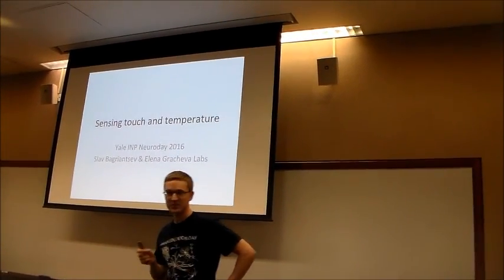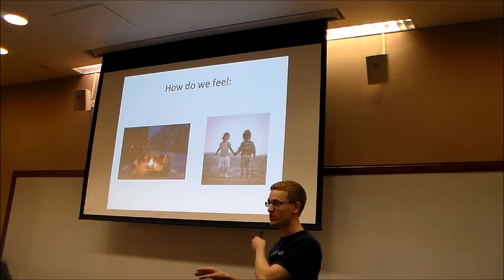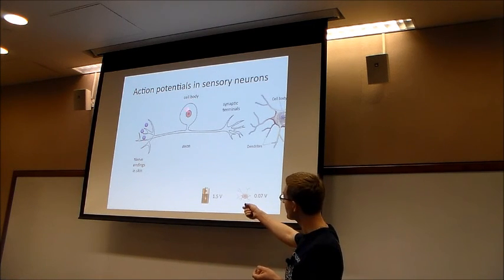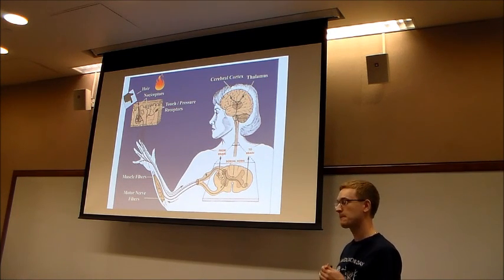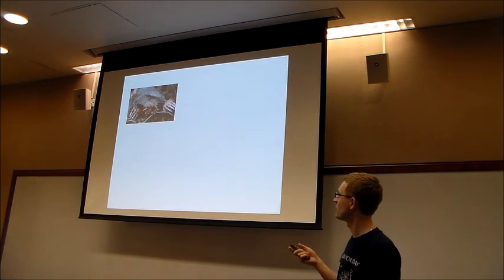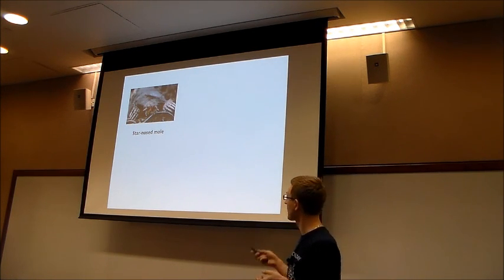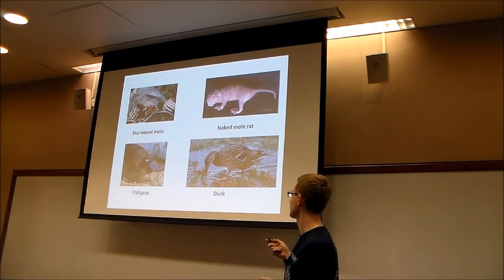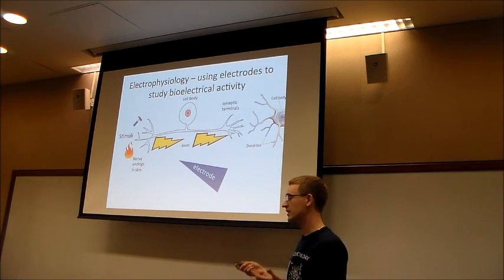Yale Sensory Physiology Club 07 2016 The sense of touch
Speaker: Viktor Feketa (postdoctoral fellow, Elena Gracheva lab)
Sensory Physiology Club is organized and operated by Dr. Slav Bagriantsev and Dr. Elena Gracheva from the Department of Cellular & Molecular Physiology, Yale University. We promote science among the schoolchildren of the Greater New Haven area.